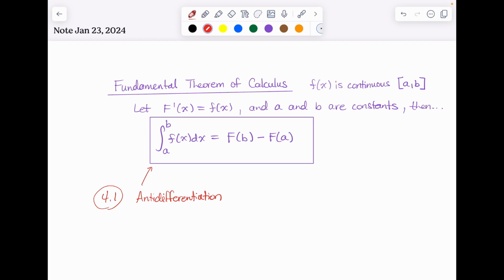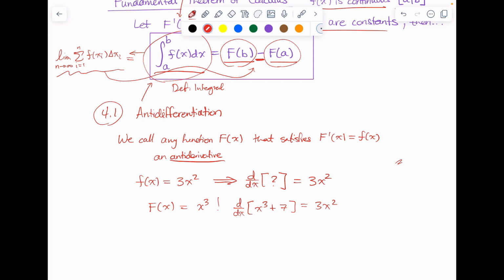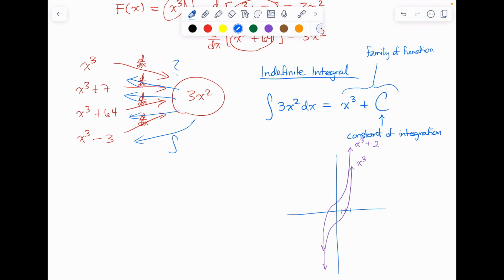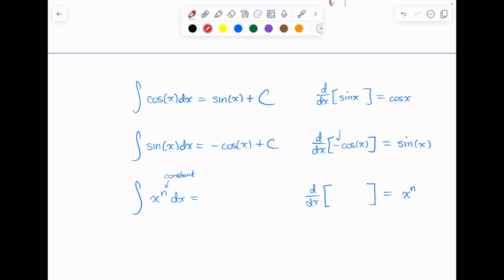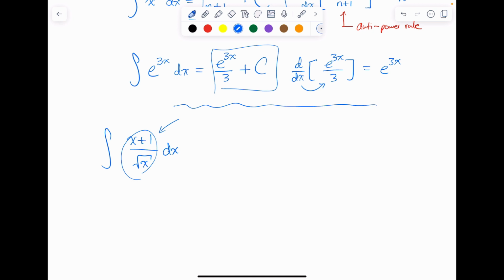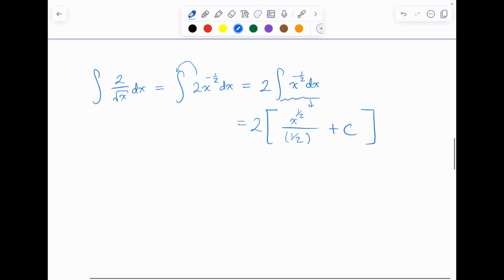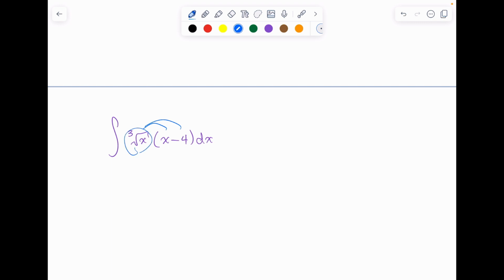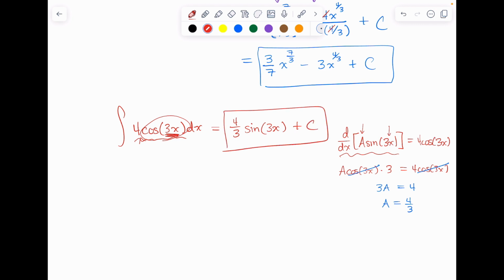4.1 Indefinite Integrals